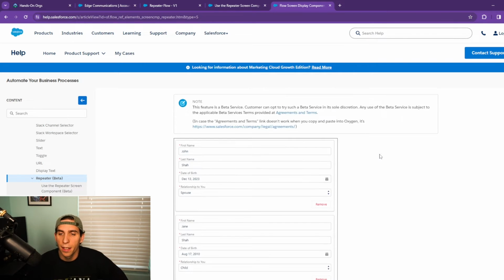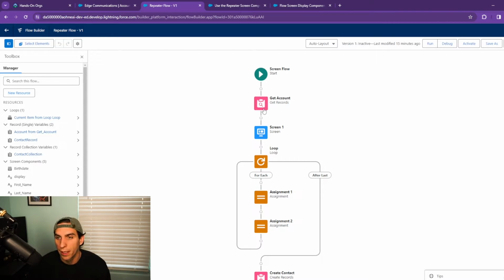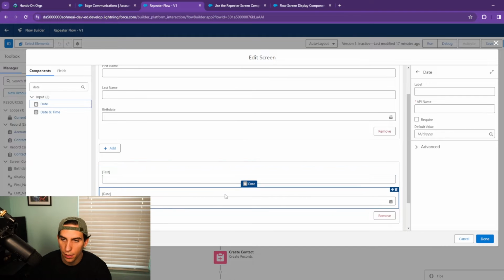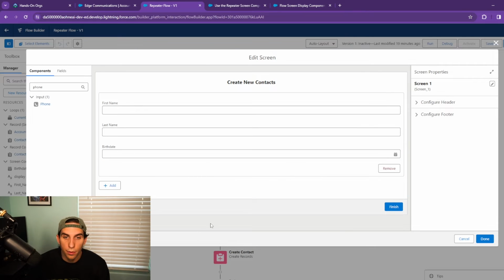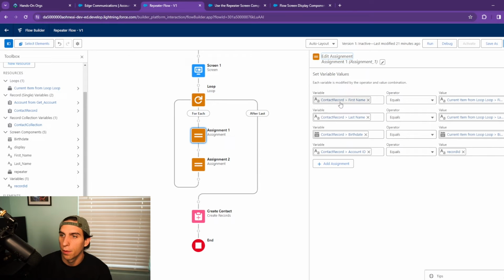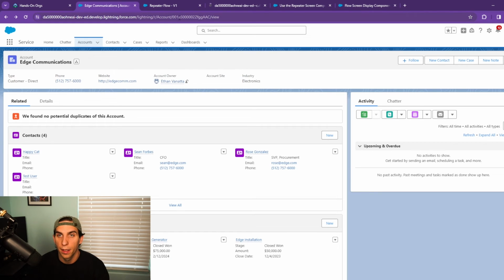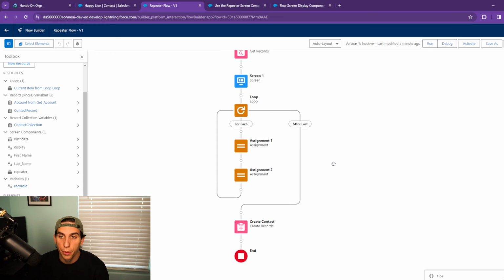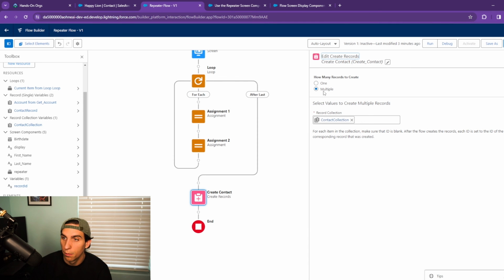How To Use The New Salesforce Flow Repeater Component(Beta) Spring 24 Release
Intro 0:00
Salesforce Documentation 00:37
Repeater Buildout 02:08
Recap 09:43
Outro 11:13

Today we are taking a look at the new Salesforce Flow Repeater Component that just came out with the Spring 24 release. This is a really cool new feature that you can use in your Flows. However, there are some limitations that you need to know about.